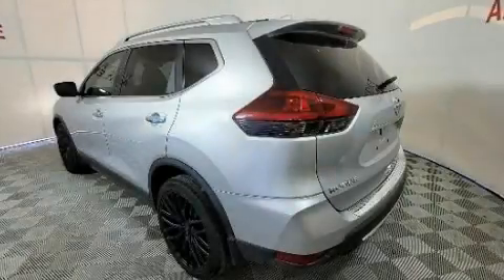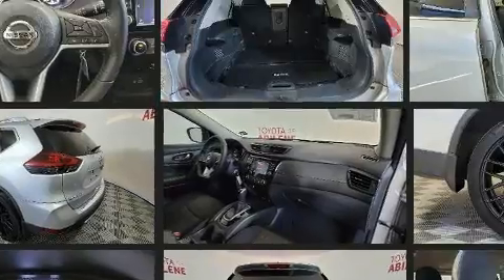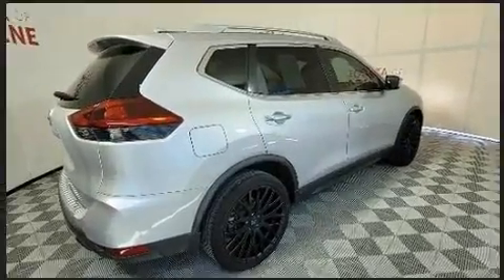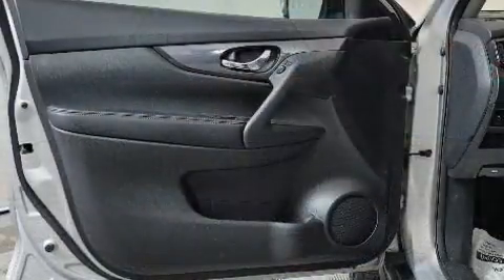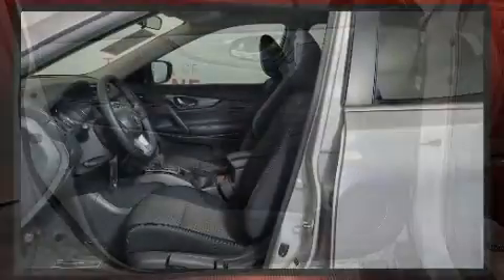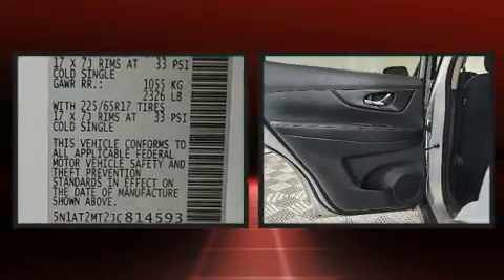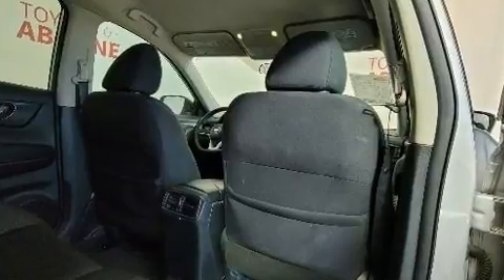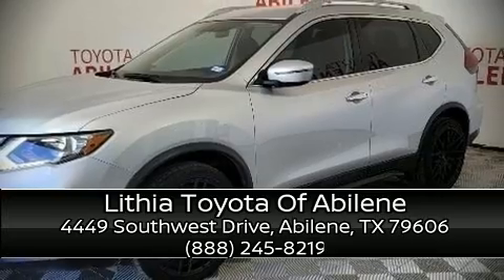2018 Nissan Rogue S in Abilene, TX 79606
You can expect a lot from the 2018 Nissan Rogue. With just over 35,000 miles on the odometer, this 4 door sport utility vehicle prioritizes comfort, safety and convenience. Under the hood you'll find a 4 cylinder engine with more than 170 horsepower, and for added security, dynamic Stability Control supplements the drivetrain. Nissan infused the interior with top shelf amenities, such as: 1-touch window functionality, a tachometer, front bucket seats, power door mirrors, remote keyless entry, an overhead console, and power windows. Audio features include a CD player with MP3 capability, steering wheel mounted audio controls, and 4 speakers, providing excellent sound throughout the cabin. In the event of a rollover collision, side curtain airbags provide additional protection for outboard seated passengers. A Carfax history report provides you peace of mind by detailing information related to past owners and service records. You will have a pleasant shopping experience that is fun, informative, and never high pressured. Please don't hesitate to give us a call.